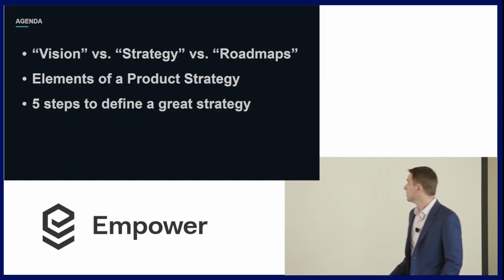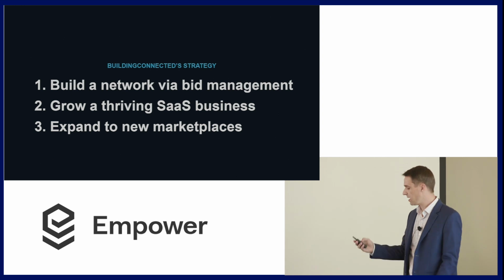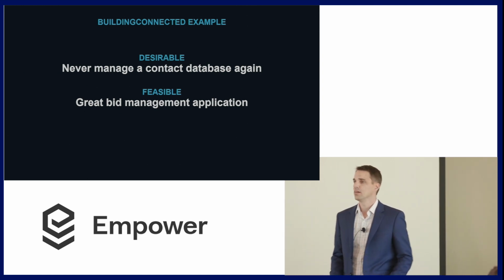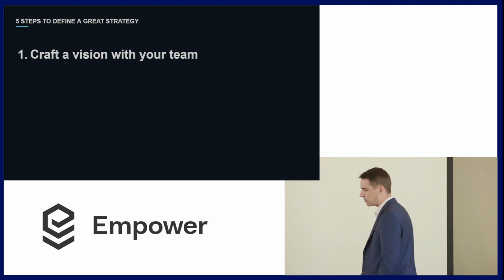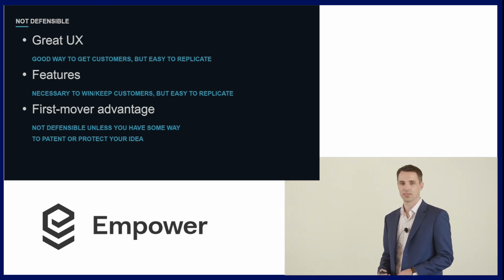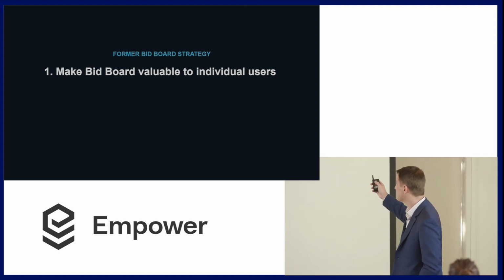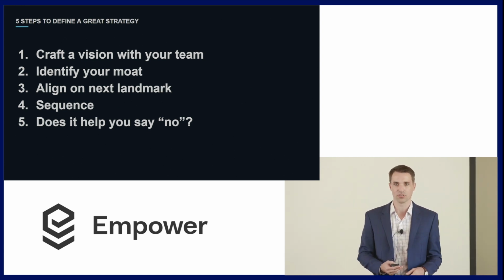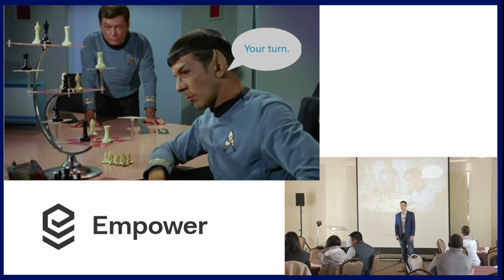Zac Hays of Autodesk - Product Strategy Simplified: Vision vs. Strategy vs. Roadmaps